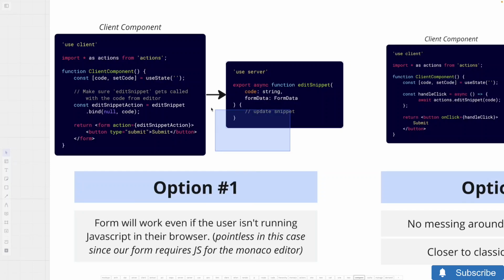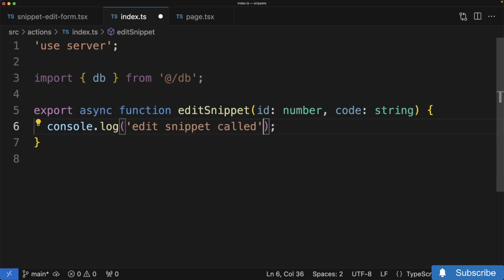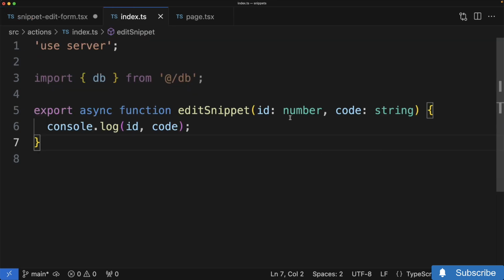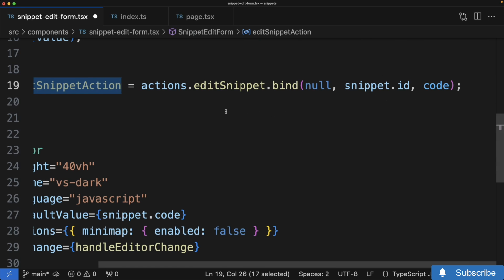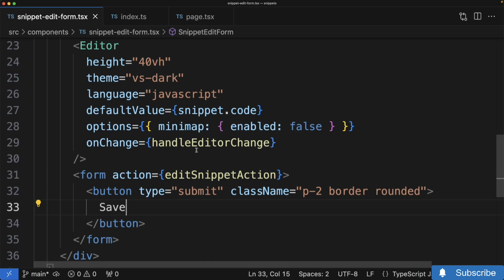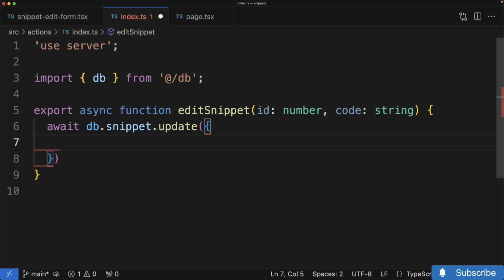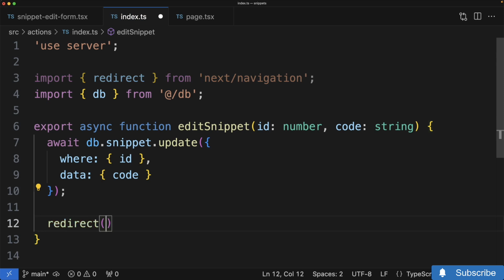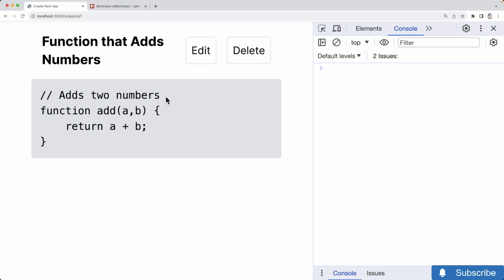Next JS 2024 : 33 - Calling a Server Action from a Client Component